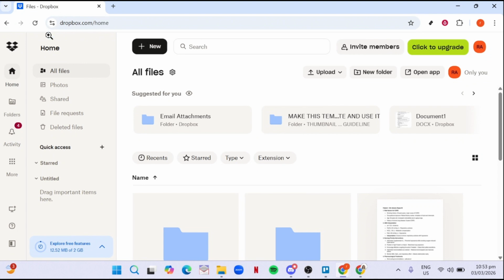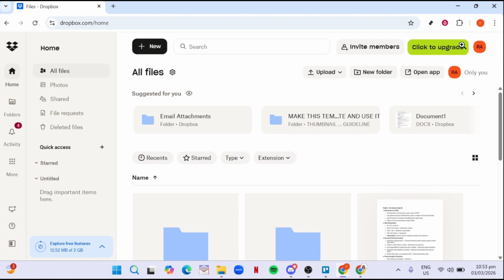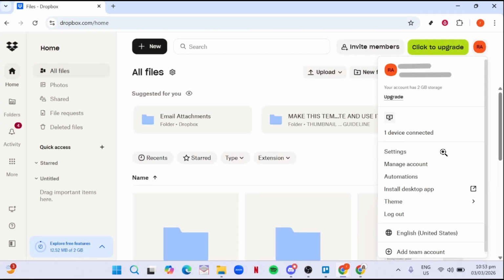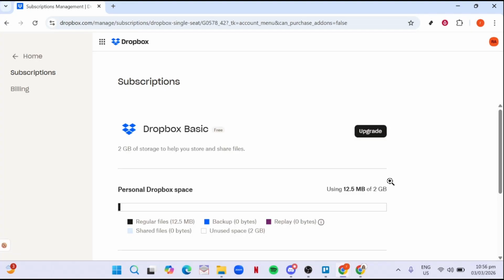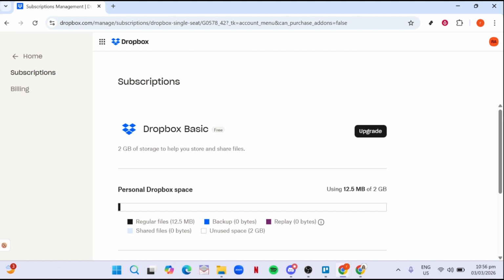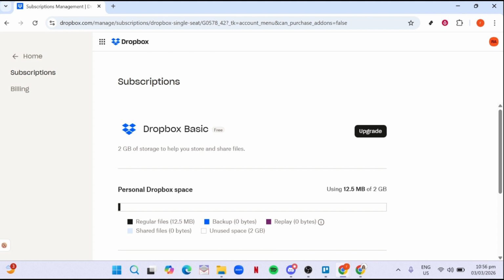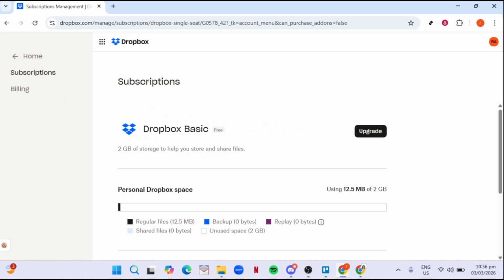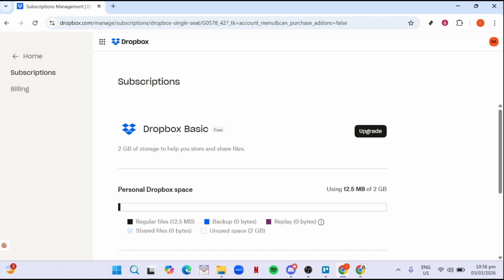How to Cancel Dropbox Subscription 2026 (Right Way!!!)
In this comprehensive tutorial, we guide you step-by-step through the process of canceling your Dropbox subscription. Whether you’re looking to switch plans or simply no longer need the service, this video covers everything you need to know to manage your account effectively.

By the end of this video, you'll have a clear understanding of how to cancel your subscription and what options are available for you. Don’t forget to watch till the end for important information regarding any potential charges and account data.